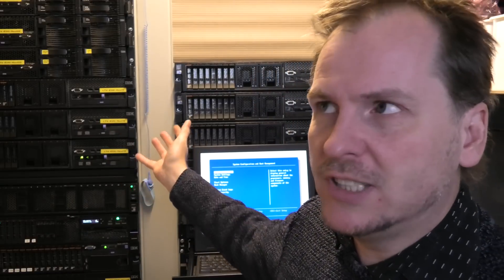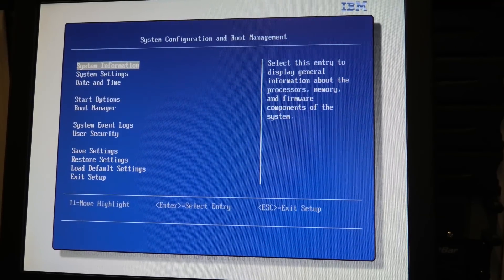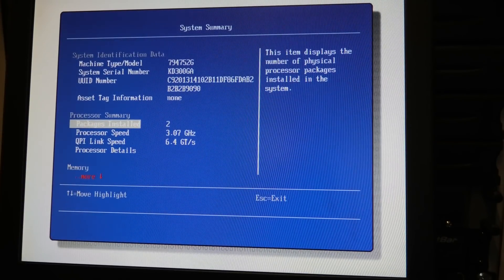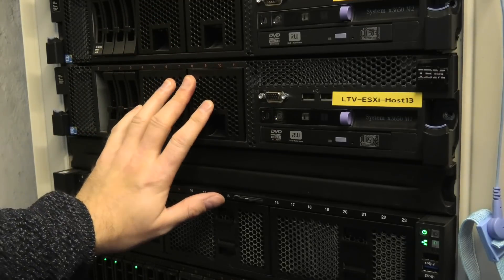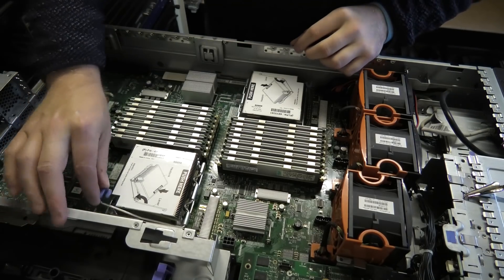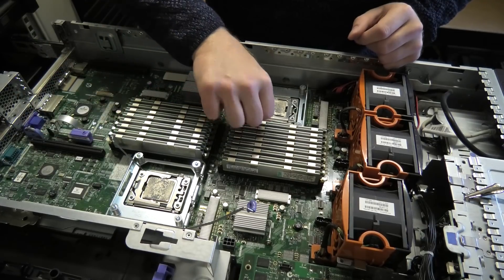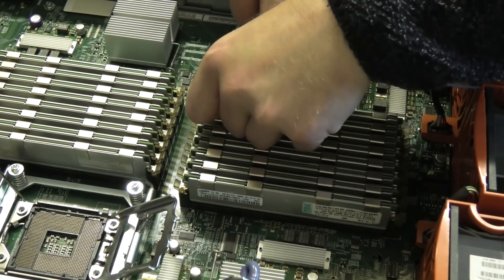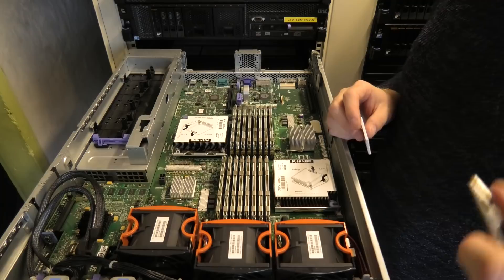Intel Xeon X5679 "NEW" Best CPU for IBM/Lenovo x3650 M2 - 1002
I got my hands on a few Intel XEON x5679 CPU's. These are rare CPU's that Intel did not make for the normal market. But here many years later they are popping up in on different markets for used equipment. Today we find out if this cheap 6 core 3.2Ghz CPU will run in a IBM/Lenovo x3650 M2 Server.  The x3650 M2 is limited to 95W TDP CPU's. So the Intel Xeon x5679 now turned out to be the fastest CPU "available" for this Server model.